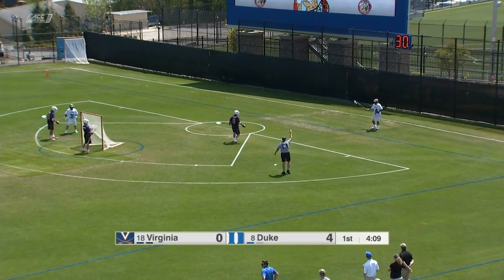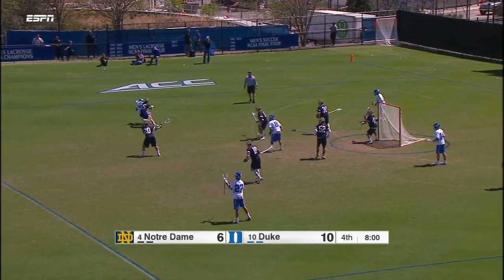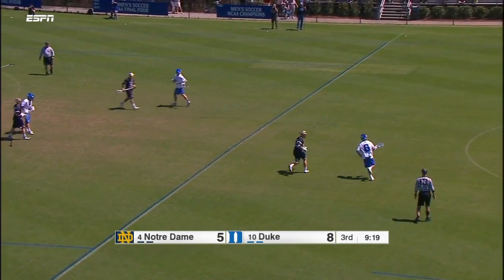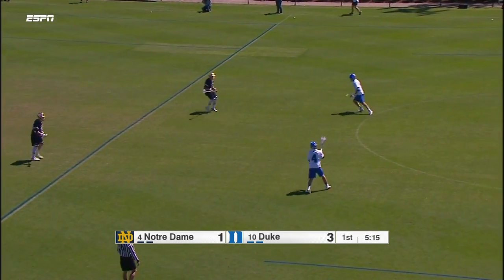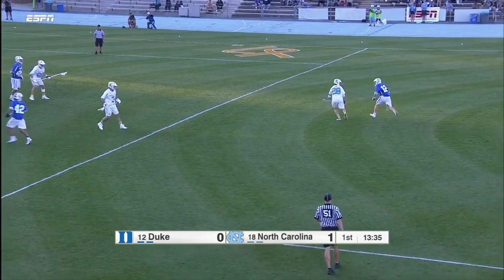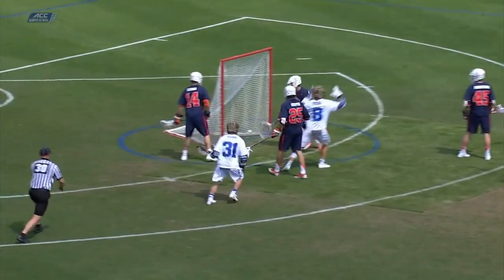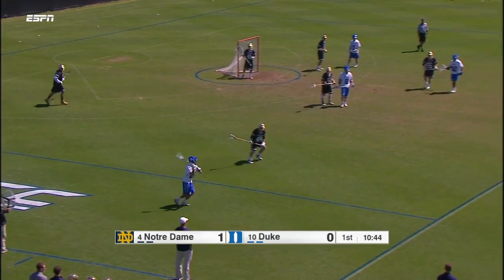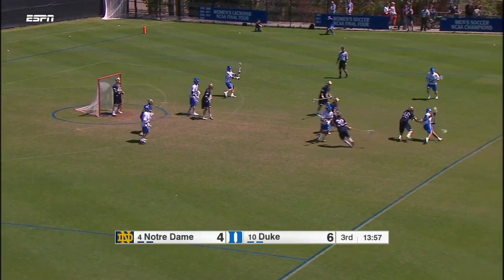Duke 1-3-2 Shallow Cut Midfield Dodging Offense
Breaking down a bunch of different examples, options and defenses against one of the offensive sets that is a staple of Duke's settled offense,their 1-3-2 (from the top) shallow cut, midfield dodging offense.